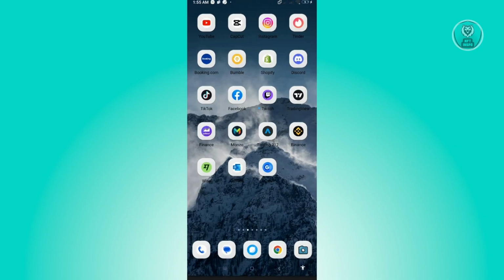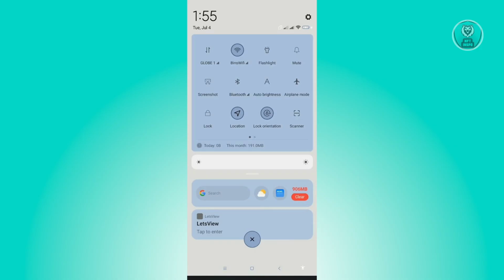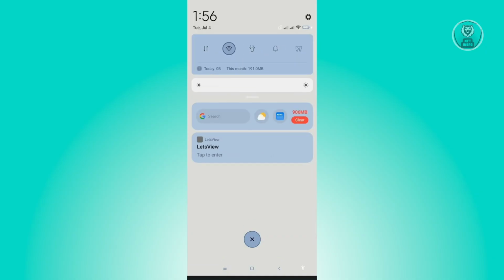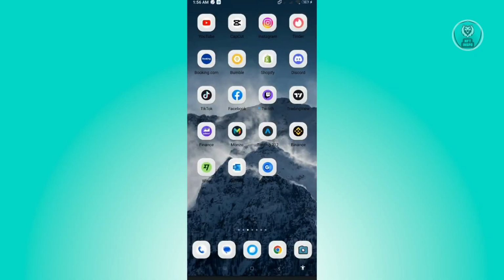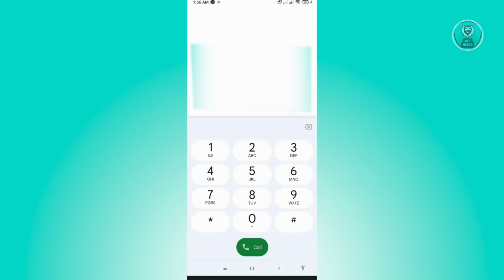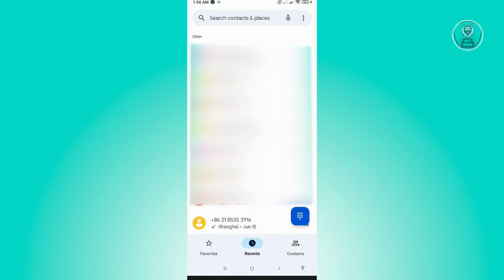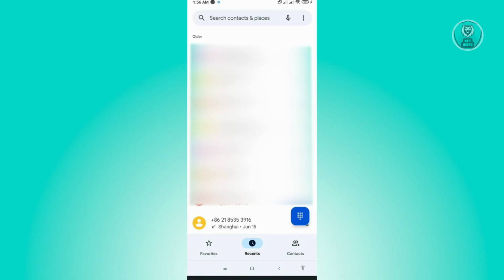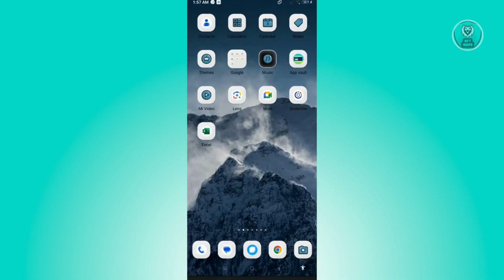How To Fix Gcash Not Sending Code (2025)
If you want to be able to fix gcash not sending code then this video will be perfect for you!